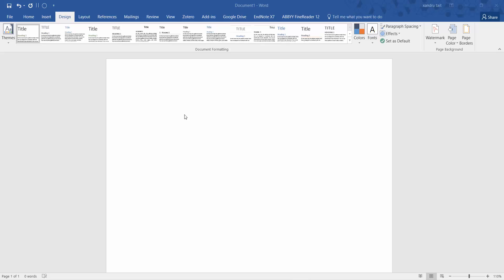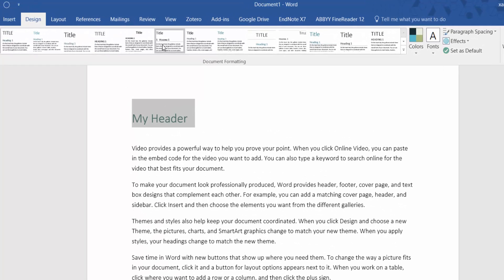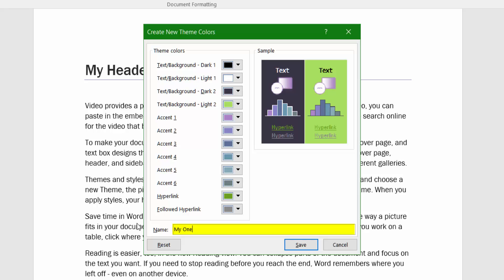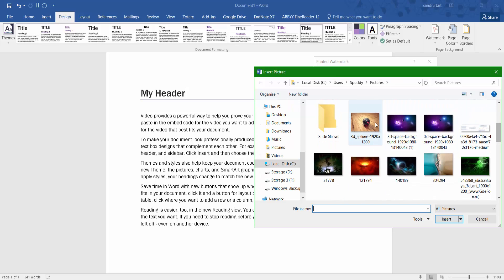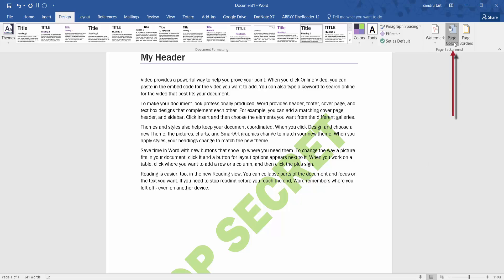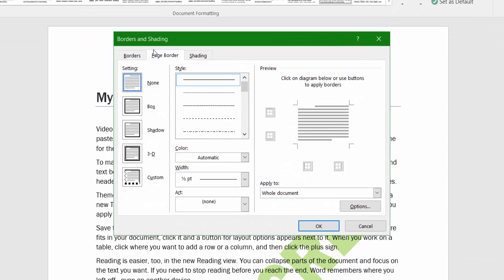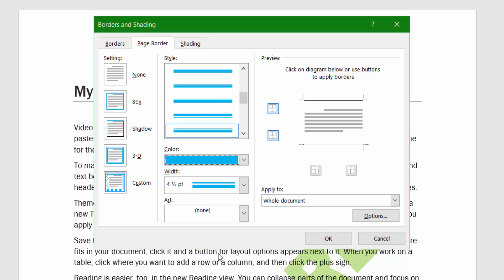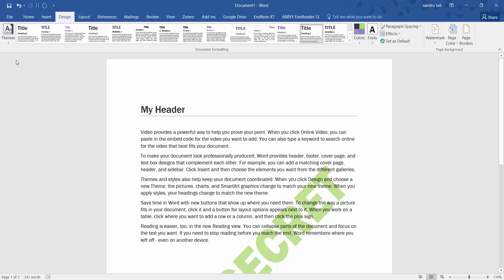Microsoft Word 2016 Part 3 Design Tab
Learn the quick and  basic steps to using Word 2016, such as creating and formatting documents, inserting items into documents, and adding headers, footers and pages to documents.